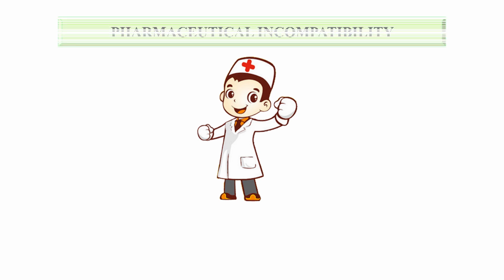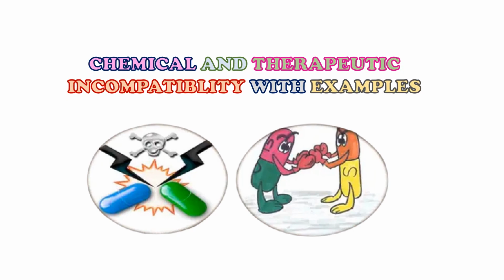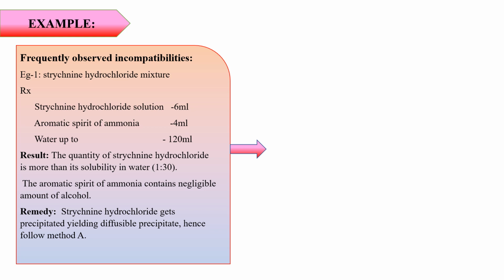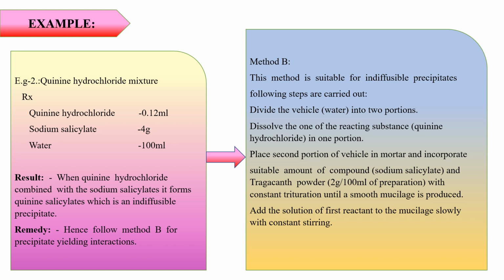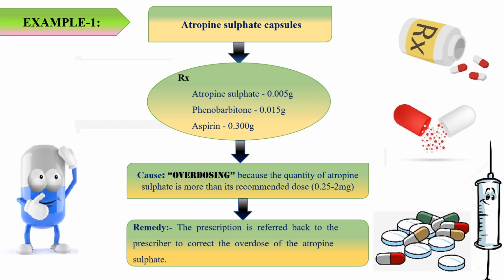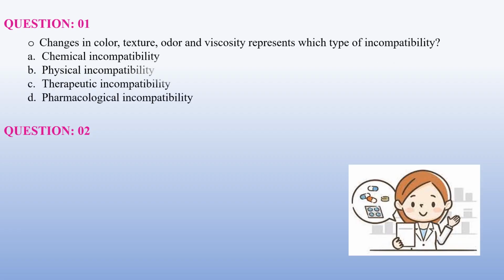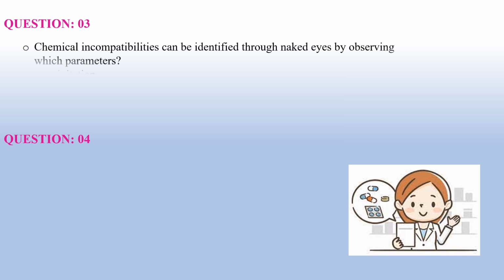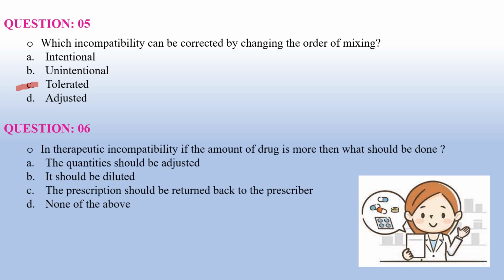Chemical and Therapeutic incompatibilities-Saleha Kauser, Majid Unissa, & J. Kiran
In this video author gave brief introduction about incompatibility and  discussed in detail about chemical and therapeutic incompatibilities with example. At last MCQs related to incompatibilities are discussed.